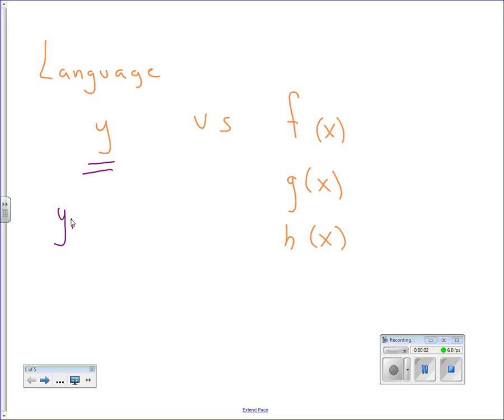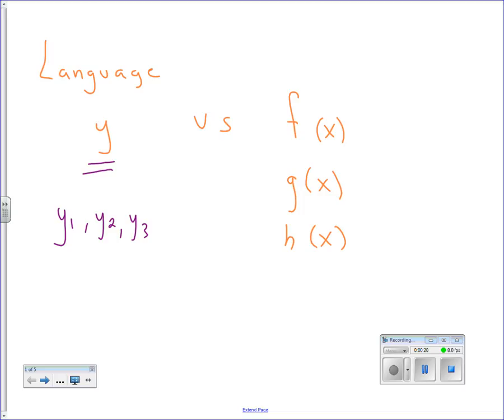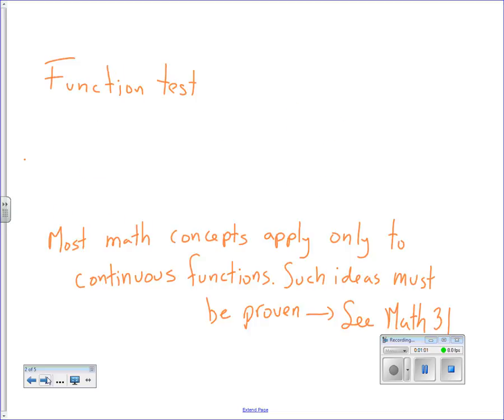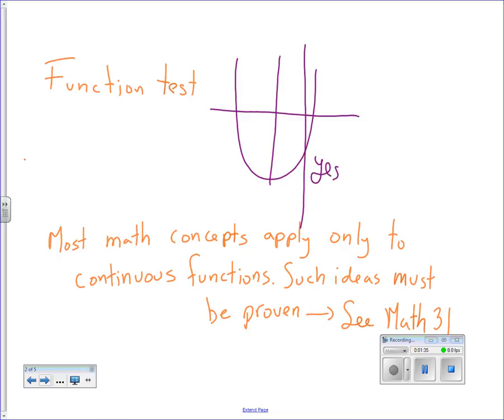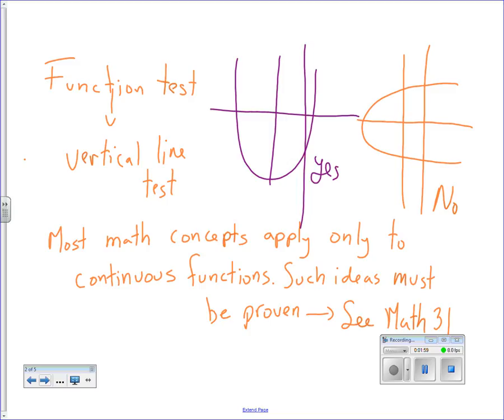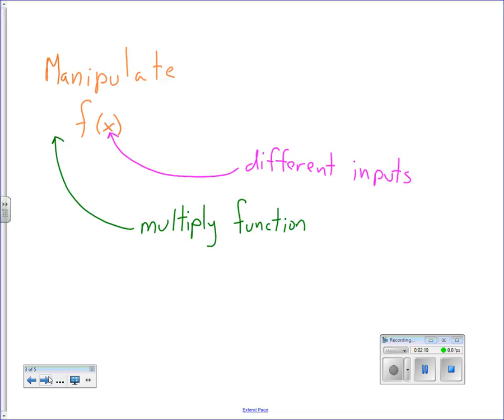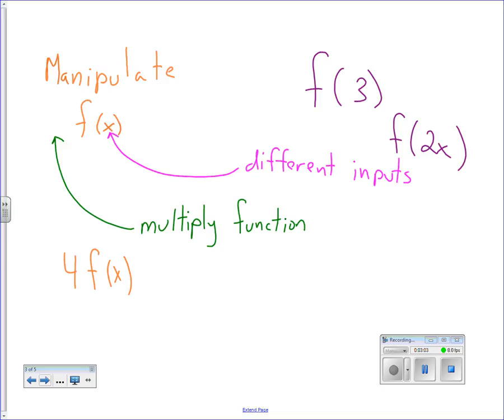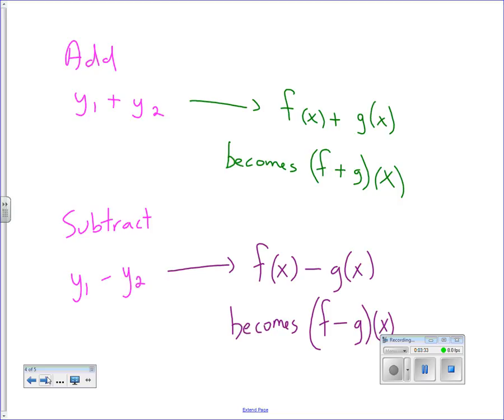Summary of Lesson 1 and 2